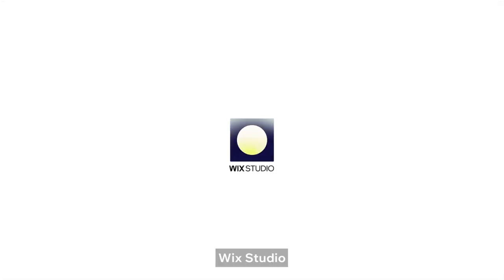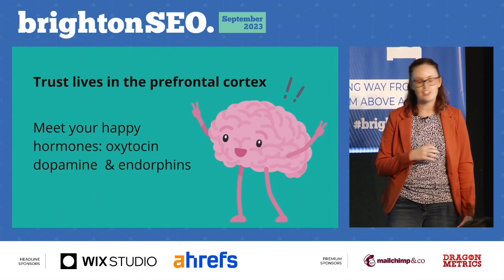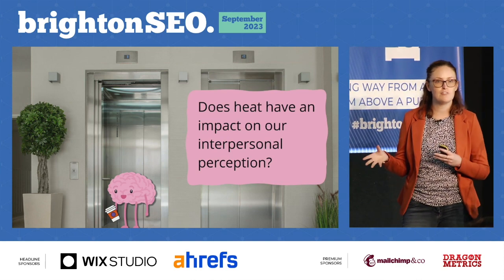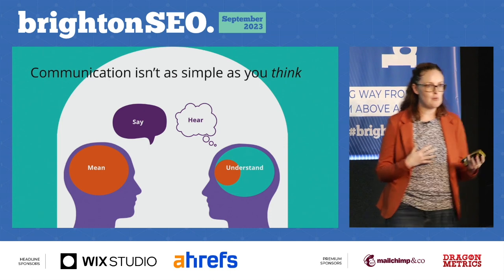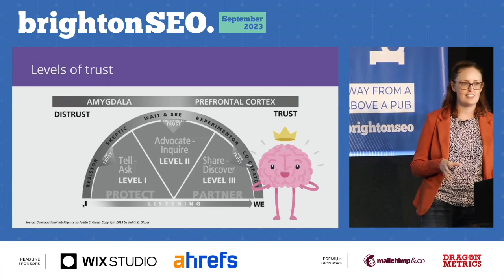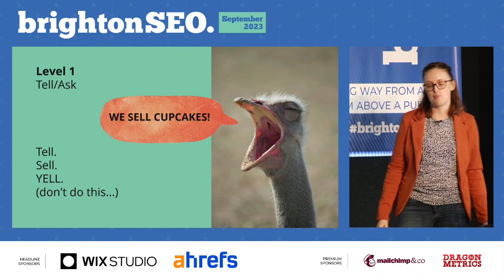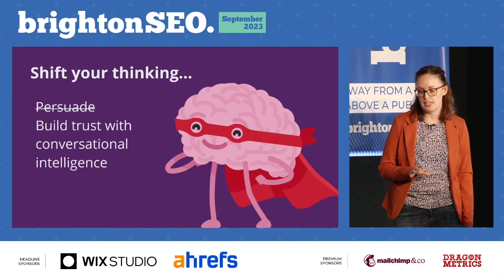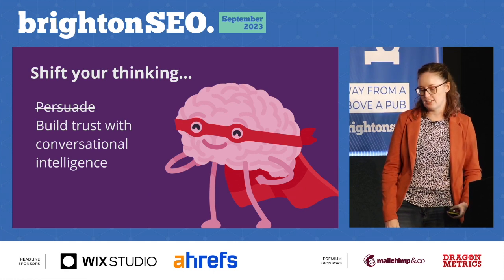The biology of building trust - Kelly Johnstone - brightonSEO September 2023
Recorded at brightonSEO September 2023.

Kelly will explain how understanding the biology of trust can help excel not only your sales and SEO performance, but also mend fractious relationships at work. Trust is not only a central building block of EEAT, but is vital for building potentially long lasting relationships - both with customers and with colleagues. She'll delve into research studies and learnings from leading authorities on trust to help you re-wire your thoughts on what trust truly means forever.

brightonSEO is the biggest search marketing conference in the world and takes place in the UK and US. We give away thousands of free tickets every year and we’d love to see you there. As well as running one of the world’s most popular search marketing conferences we also organise practical, hands-on and in-depth analytics, PPC, SEO training courses – so you can up-skill in a specific area of search marketing.

Find out out more at brightonseo.com